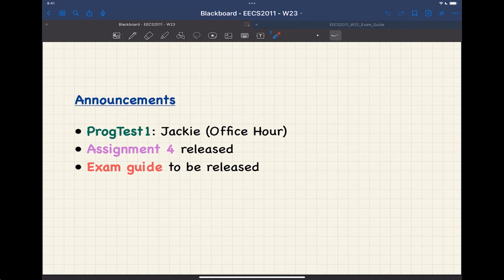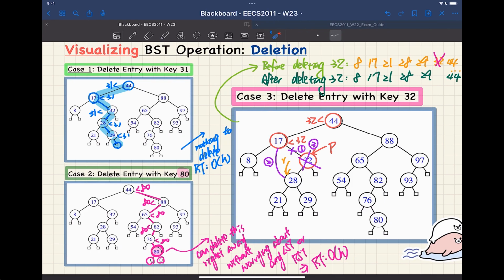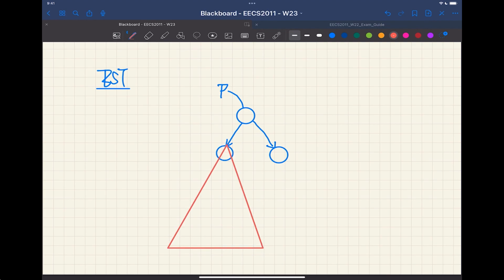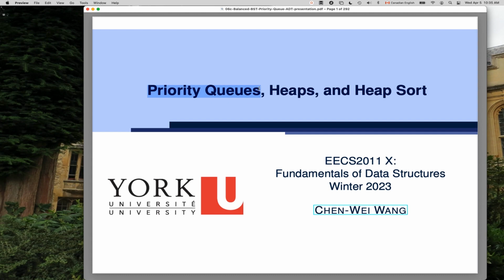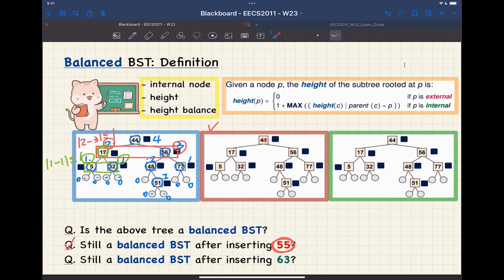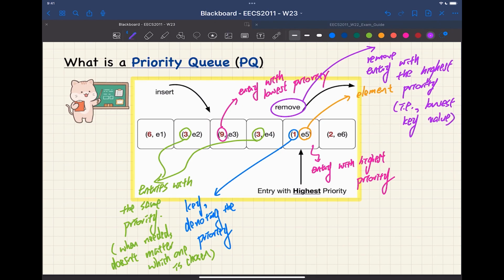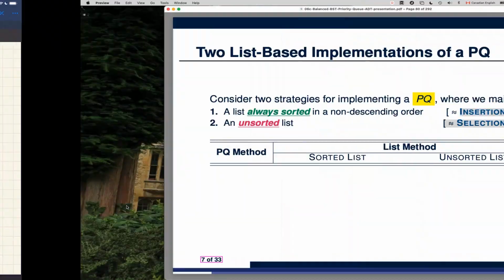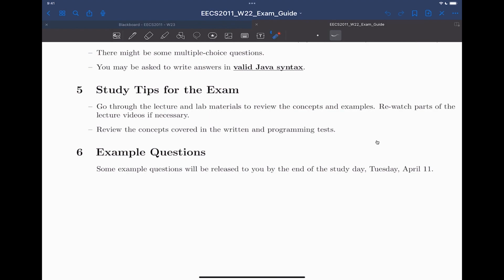[HD] EECS2011 W23 - 2023-04-05 - BST Operations: Deletions (Cases 3 & 4), Priority Queues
Roadmap of Lecture
00:00:05 - Assignment4
00:02:19 - Recap on BST
00:06:51 - Deleting from a BST (Case 3 & Case 4)
00:34:24 - Priority Queues: Intro
00:36:05 - Height Balance Property
00:51:03 - What is a Priority Queue?
00:59:25 - Two List-Based Implementations of a PQ
01:06:25 - Wrap-Up of the Course